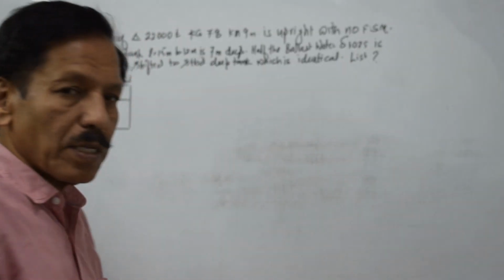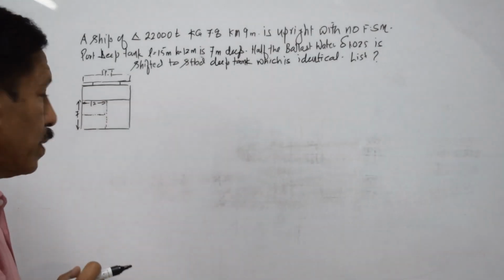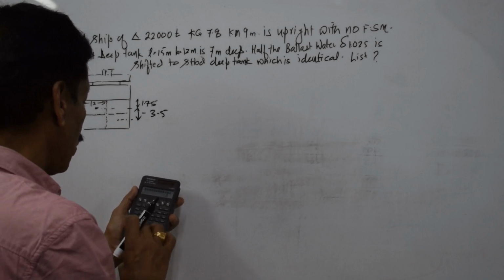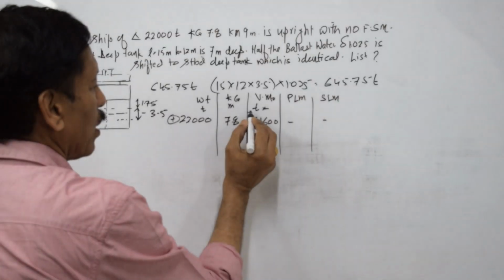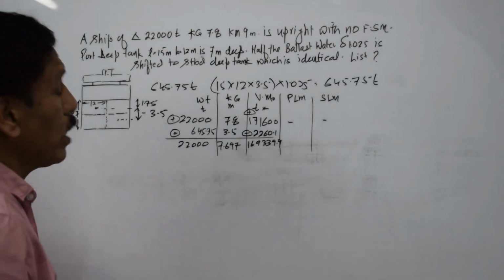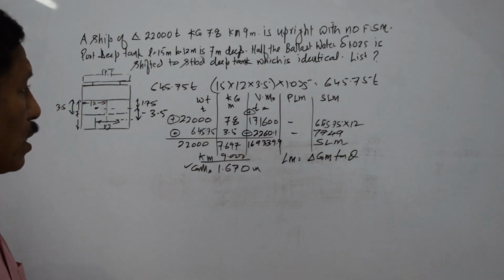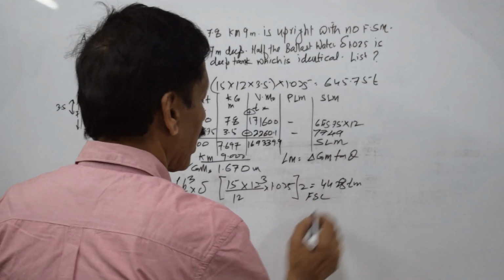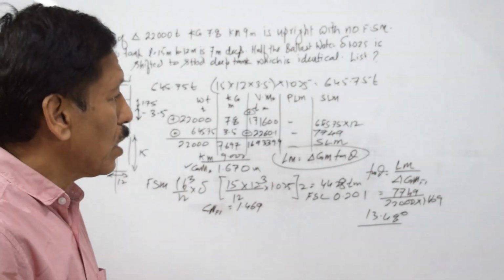Ship's Stability Video 15, FSE and List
In our day to day’sshiboard calculations, it is very common to do basic list calculations. One may want to know, how a list would be corrected or one may want to find the cause of list. Capt. S.S. Chaudhari in his series of videos on basic stability calculations explains the above in the simplest way. Yet another basic stability knowledge, which would benefit a new mariner.